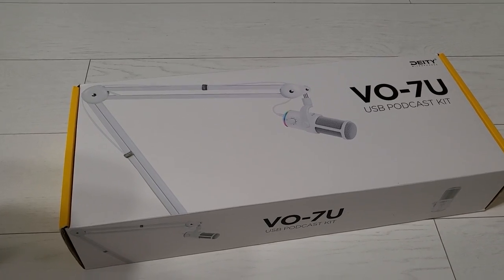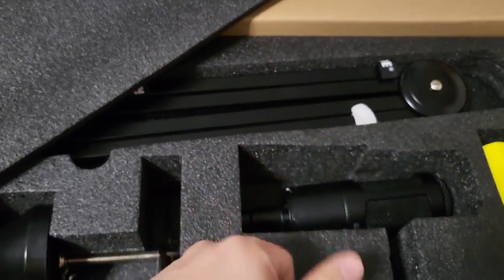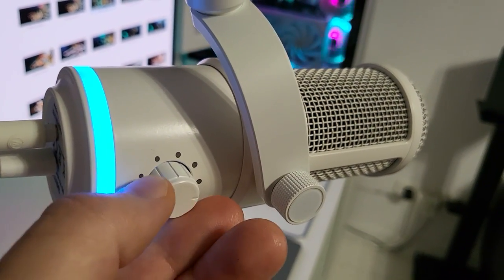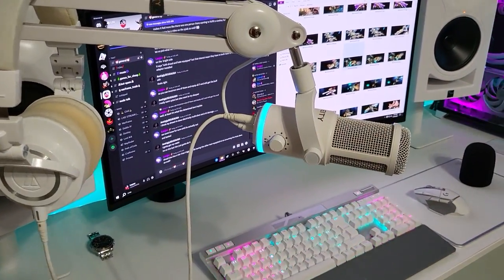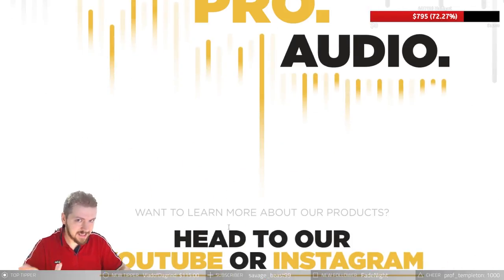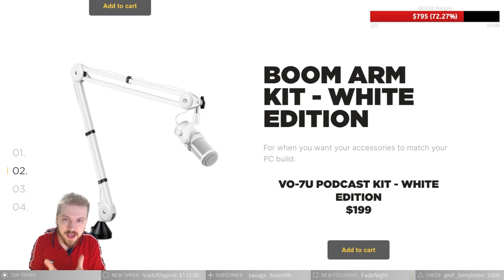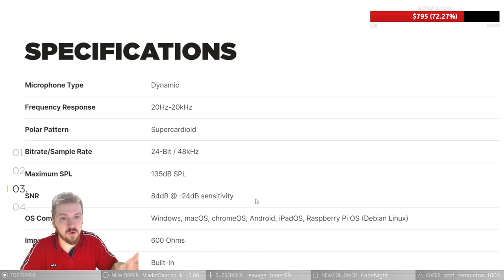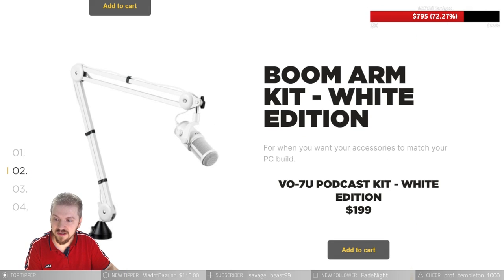Deity VO-7U 2023 (Review) - Best USB Microphone!?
Today we are reviewing the best USB mic that I have found so far! The Deity VO 7U Podcast Kit in white color.
These are strictly my own thoughts and opinions on the product. That said, audio is the realm on subjectivity so take everything with a grain of salt. Just because this is the best USB mic for me does not mean it will be the best for you.